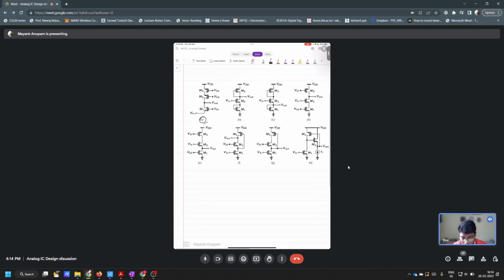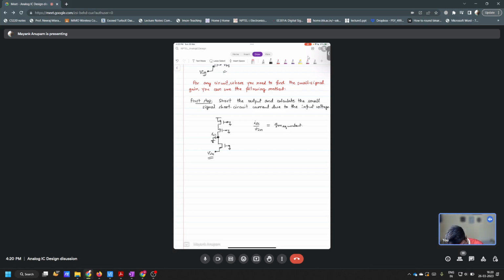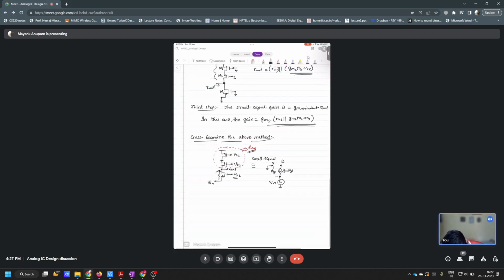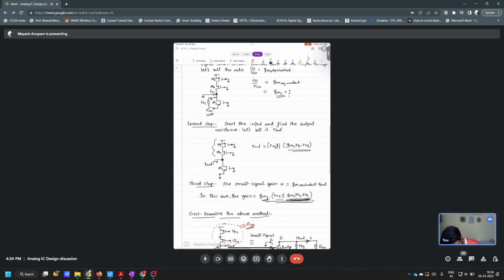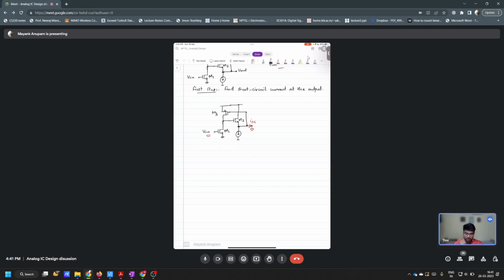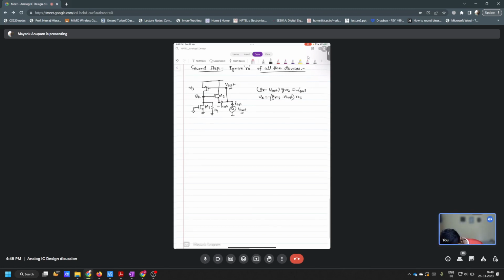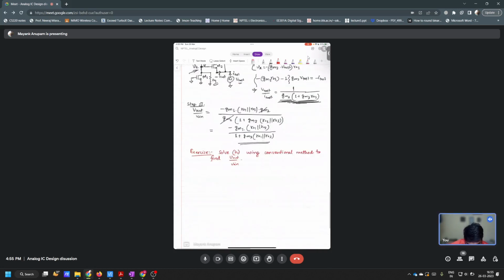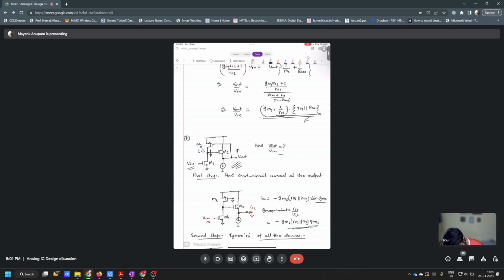Week8 part1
Small-signal voltage gain calculation using equivalent transconductance and output resistance, discussion of week 9's assignment.